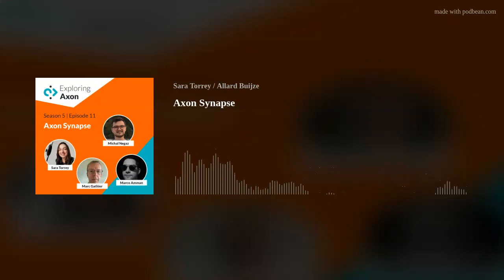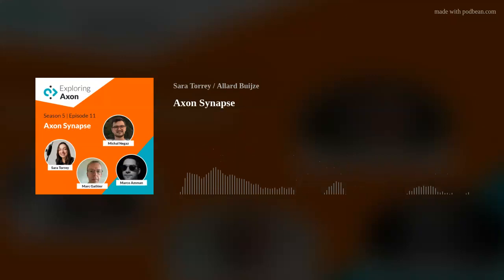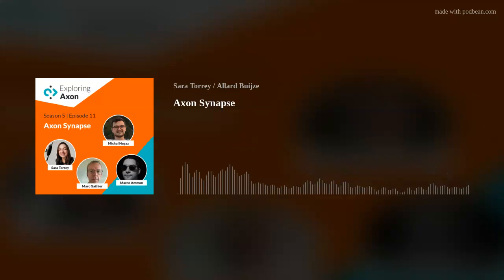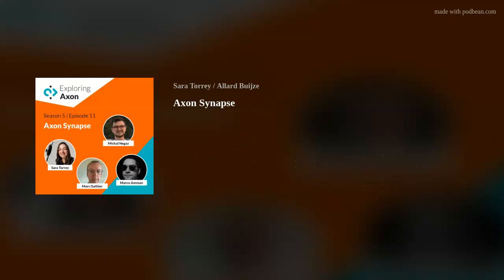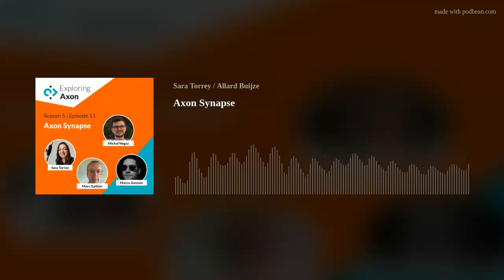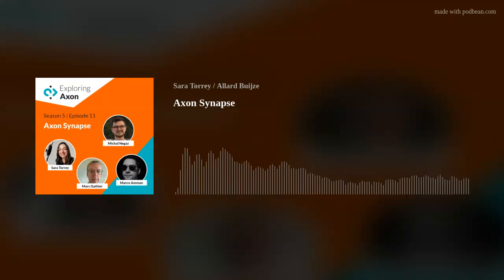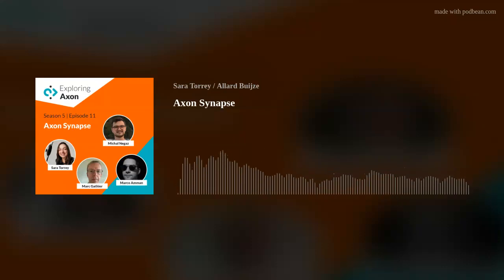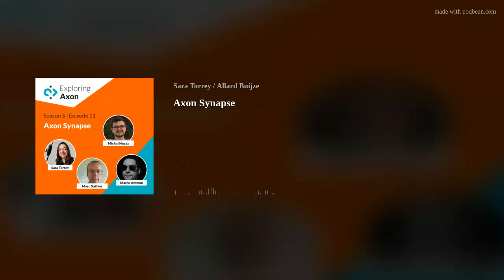Axon Synapse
In this episode, Sara spoke with a few members of the Axon Server team about our newest product, Axon Synapse. The Synapse makes it possible for all applications, regardless of the language, to use an HTTP bridge to access Axon Server and use it. Therefore, there is no need to use Axon Framework or a plugin to use Axon Server. They discussed the benefits of using the Synapse and some pitfalls.

You can try Axon Synapse's beta version and let us know about your experience. We are very much interested in your feedback, so please don't hesitate to let us know through our Discuss platform.

Connect with Marc on LinkedIn.
Connect with Marco on Twitter.
Connect with Michal on LinkedIn.
Connect with Sara on LinkedIn and Twitter.

For more information about us, visit axoniq.io